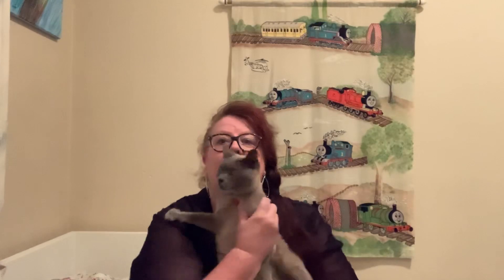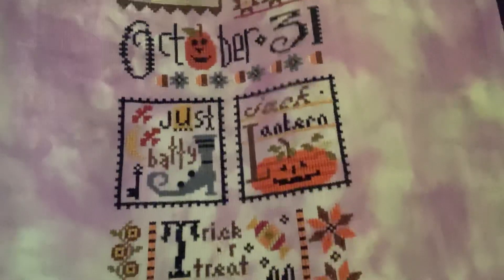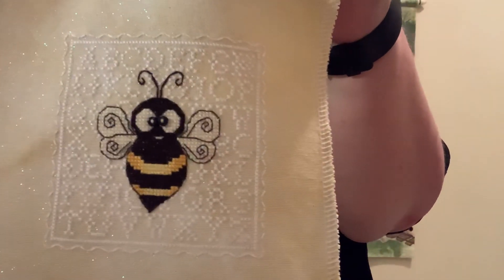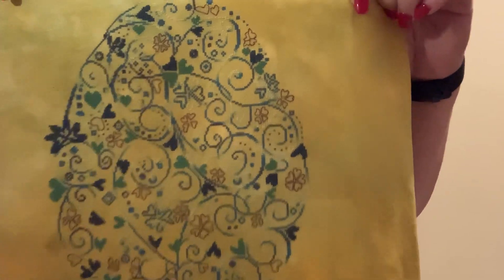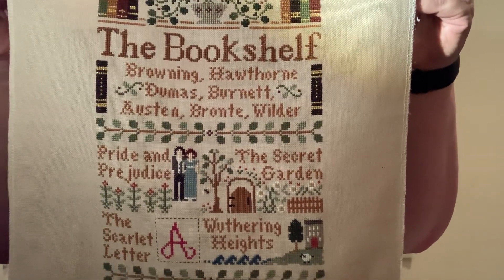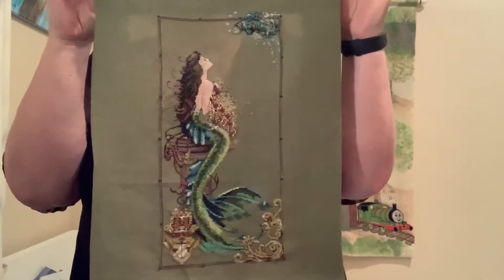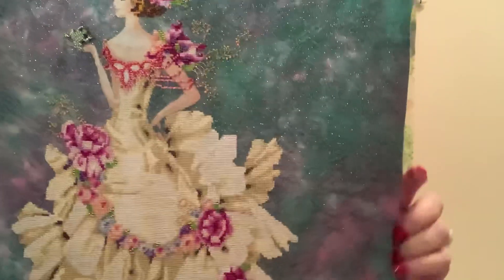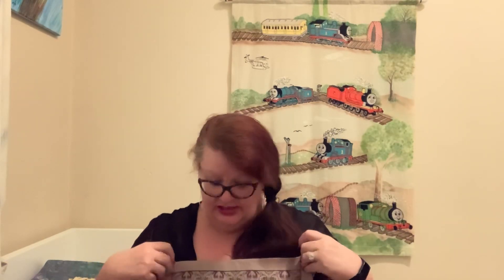Flosstube #2 Finishes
Finishes for last 2 years plus ALL Mirabilias  31 in total
FInd me at:
Instagram  debwilsonstitches